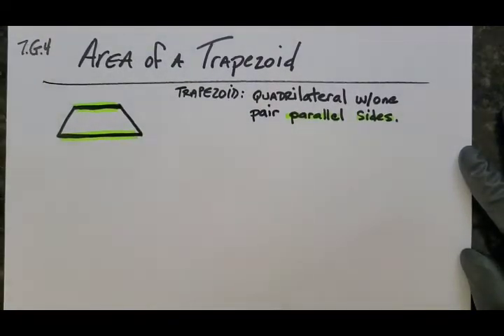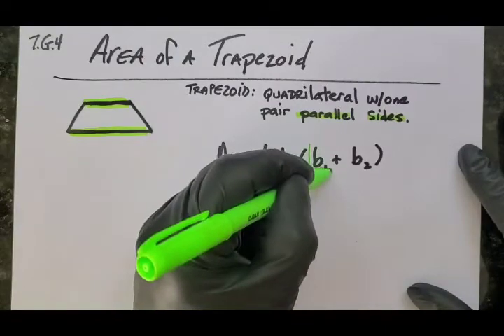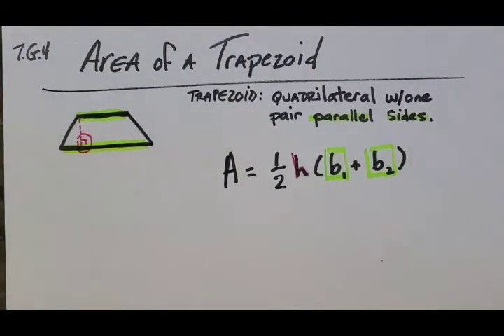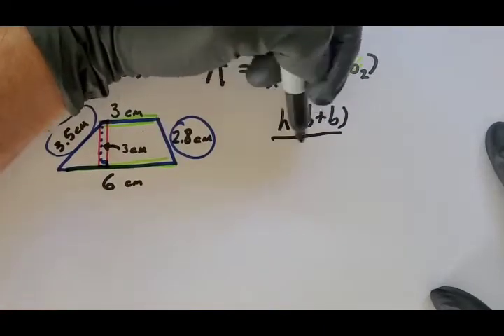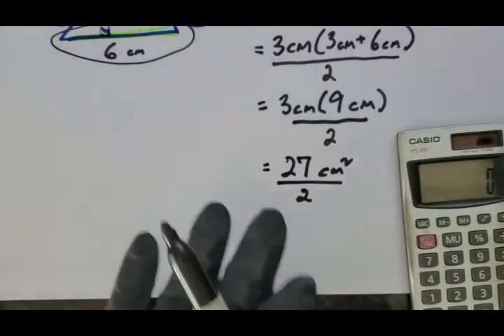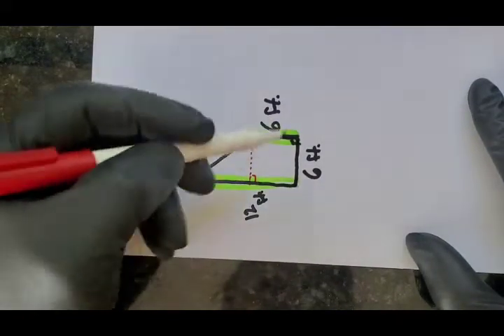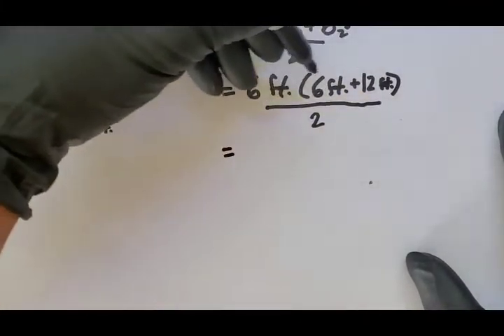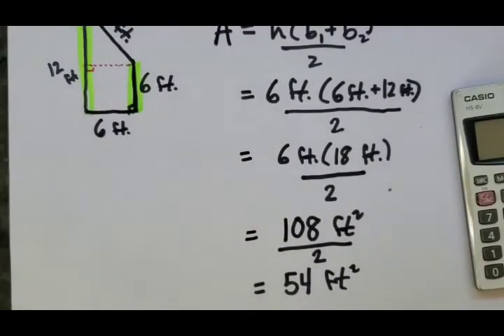Area of a Trapezoid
A quick how to on finding the area of a trapezoid using the area formula.